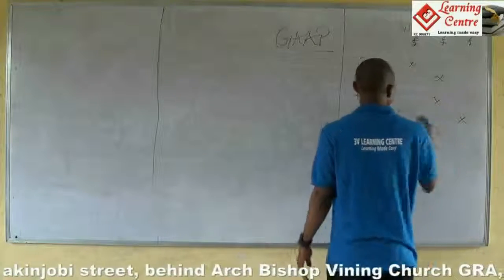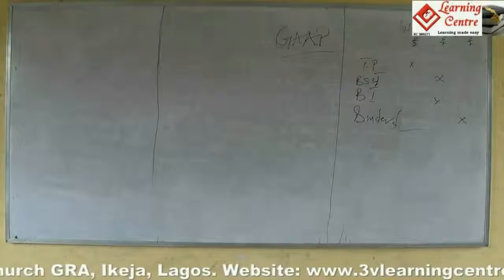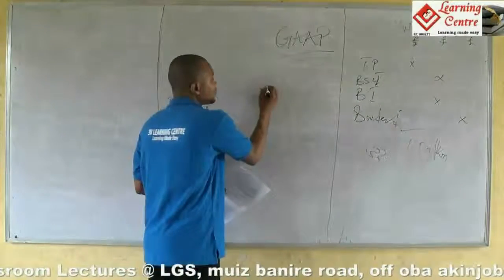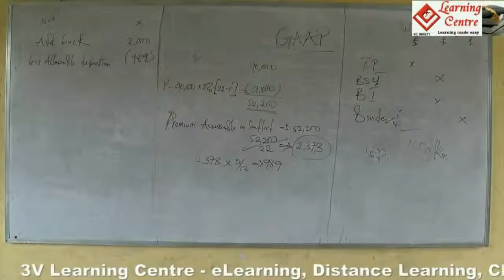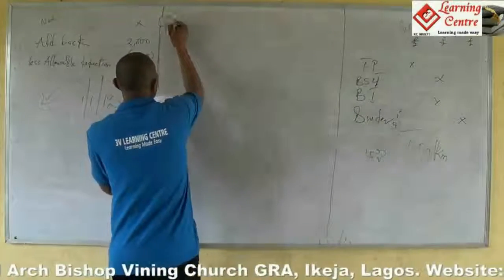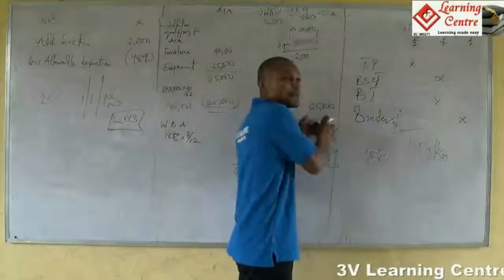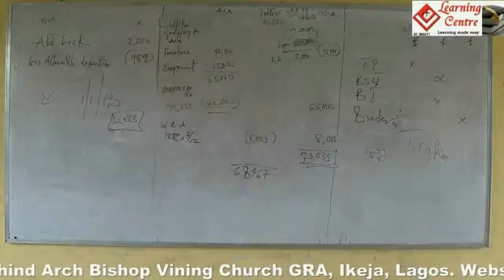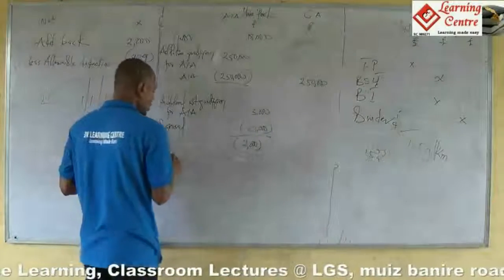3VLC ACCA P6 Taxation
3V Learning Centre (3VLC) lecture on ACCA Paper P6 the uk tax system.